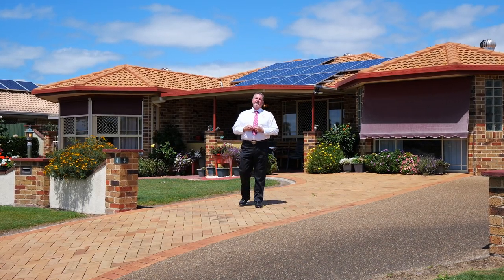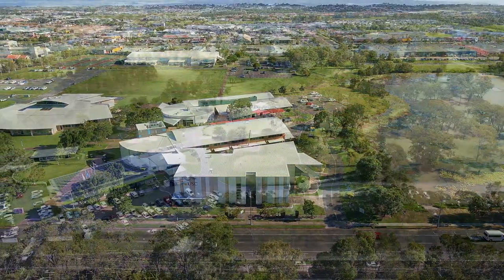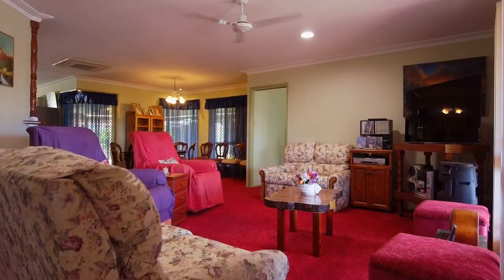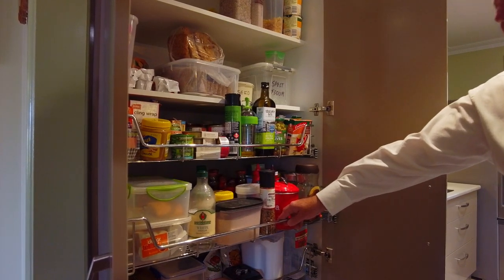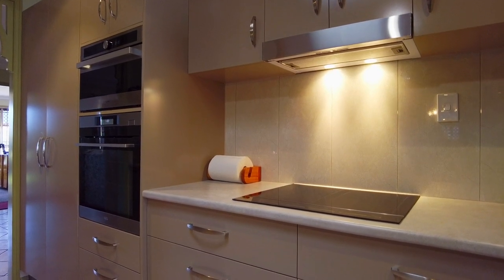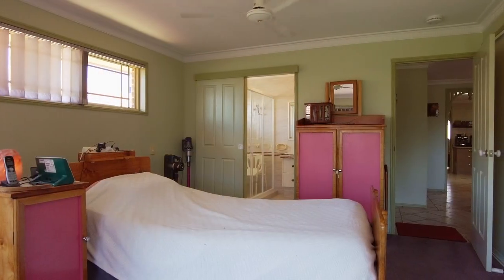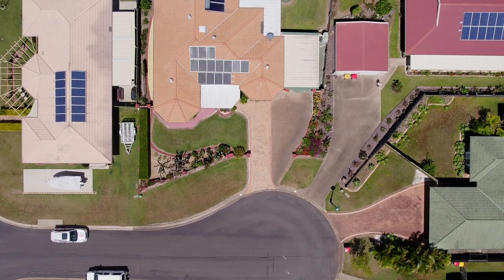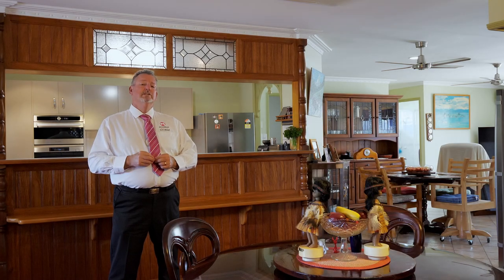Hervey Bay Real Estate | 4 Truss Court Torquay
Make the Sea Change Now!

This home will be ideal for those looking to make the “Sea Change” and secure a lovely home in the highly sought-after bay-side location of Torquay, only minutes away from the thriving heart of the Hervey Bay CBD and essential amenities, including - Stockland shopping centre, hospitals, schools, TAFE, university, golf course, esplanade and the beach.

Astute investors will also note the location, and with rental vacancy rates as tight as we have ever seen them across Hervey Bay – there has never been a better time to invest in our local property market!

4 Truss Court Torquay features: -

• A spacious 711m2 elevated allotment in a quiet court
• A well-maintained brick and tile home Built in 1995
• Three spacious bedrooms with built-in wardrobes and ceiling fans
• The main bedroom includes a large built-in wardrobe and ensuite
• The bathroom includes a bath, shower and vanity, and there is a separate toilet
• The kitchen has been fully refurbished and features loads of bench and storage space, plus a pantry with pull-out draws and a servery bar
• Appliances include an induction hot plate with rangehood, a wall oven, a built-in microwave oven and a dishwasher
• A vast open-plan lounge and living room with reverse-cycle air conditioning
• A fantastic alfresco outdoor entertaining area with screened sides
• The single garage has been converted into a multi-purpose room that will suit a range of uses, including arts, crafts, hobbies and games
• The laundry offers direct access outside to the cloths line
• Vehicles include a drive thru-carport with a remote door
• There is space to accommodate RVs, caravans and boats
• A garden shed to house all your garden utensils
• 4 x rainwater tanks totalling approx. 10,0000- litres
• Raised vegetable beds and beautiful established low-maintenance gardens
• A 3.5 kW solar power system and solar hot water service

Homes in this location and price point are a rare commodity and are in high demand – so here is your opportunity!

Contact our team now to arrange your private inspection or Facetime walk-through - You will only be disappointed if you miss this one …